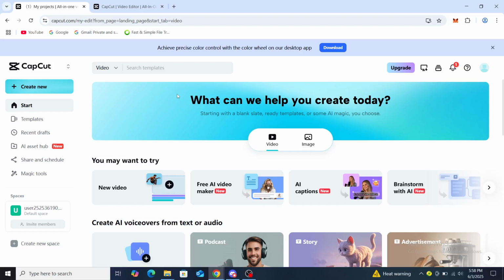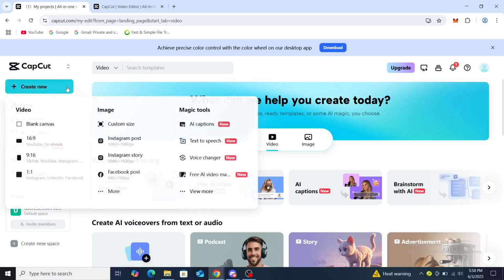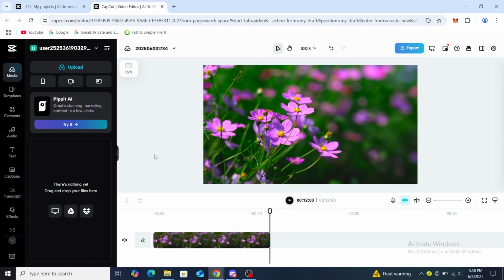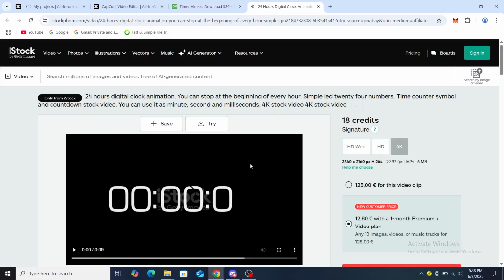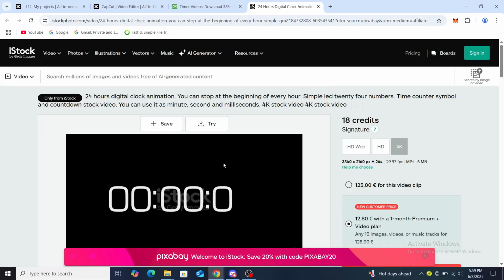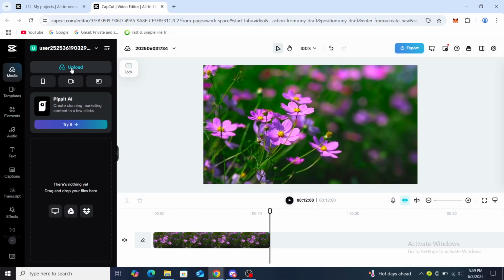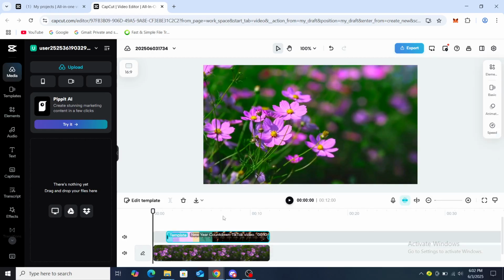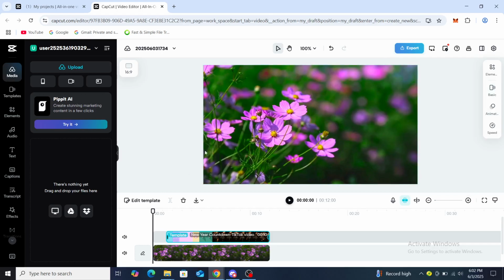How To Add a Timer in CapCut (Quick Tutorial)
In this video I will show you How To Add a Timer in CapCut. It would be good if you watch the video until the end so that you don't miss important steps.